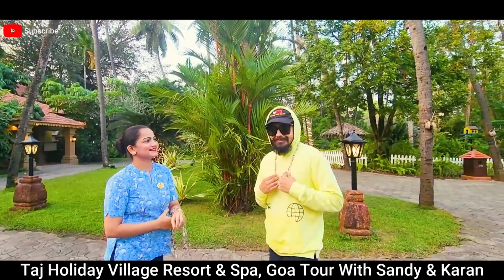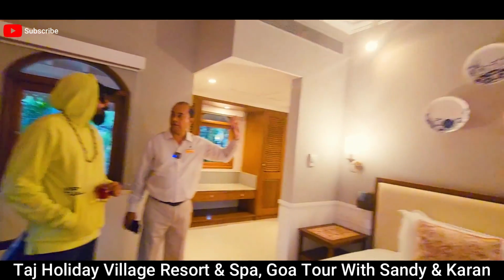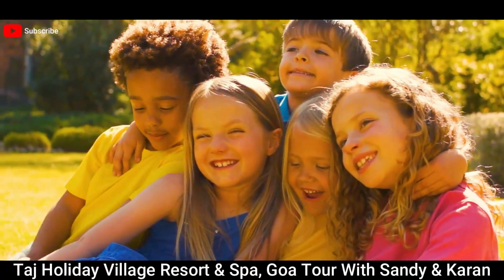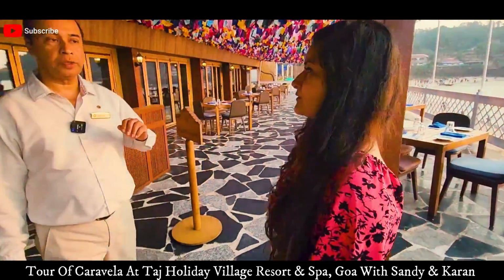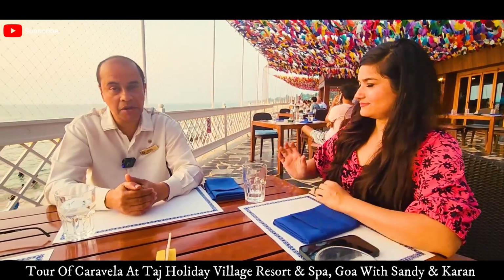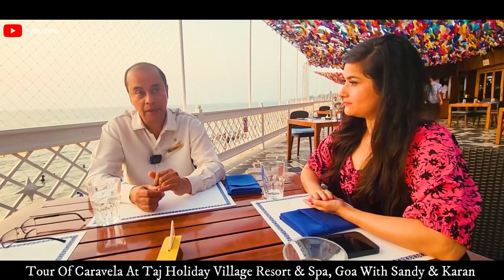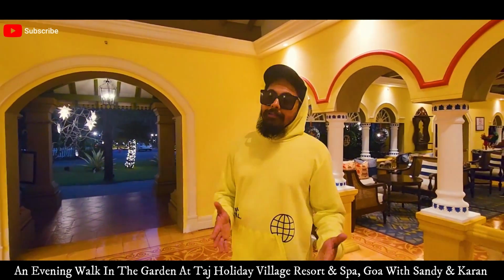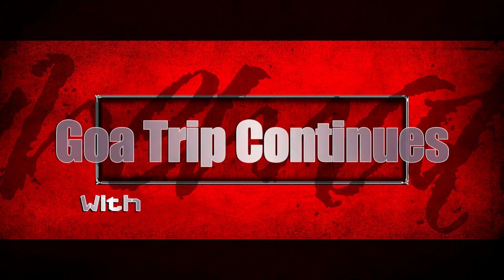Tour Of Taj Holiday Village Resort & Spa, Goa | GOA VLOG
Tour of Taj Holiday Village Resort & Spa, Goa is finally here.

In this vlog, we show you one of Goa's most iconic hotels, the Taj Holiday Village Resort & Spa, Goa.

Taj Holiday Village Resort & Spa, Goa is located near Sinquerim Beach and is pretty close to Candolim beach as well.

The hotel has 142 terracotta-roof suites and villas. In this Goa Vlog, we show you the villa and their really popular Coffee house - Caravela.

In this Goa Vlog, Derek from Taj gives us a detailed tour of the hotel and the history of the Goan culture.

Taj Holiday Village Resort & Spa is a wonderful hotel and offers a lot to you. You can relax by the pool and sip your favorite drinks - Yes, they have a sunken bar.

You can enjoy the beautiful sunset at Caravela looking down the sea.

You could go to the Spa and relax yourself.

And of course, you could enjoy a private romantic dinner under the Banayan Tree.

Oh, and if you are little ones, they have so much to do here in the kids' activity area.

Taj Holiday Village Resort & Spa has something to offer to everyone and once you are here, you won't feel like going back home.

This combined with the amazing hospitality of the hotel staff, there's no better stay you can ask for when you are in Goa.

So, if you are planning a trip to Goa, you should definitely consider Taj Holiday Village Resort & Spa for your next stay.

Special thanks to Souvik, Sanchita, and Derek for their hospitality.

We look forward to coming back to Taj again.